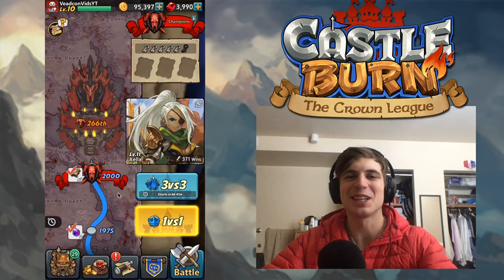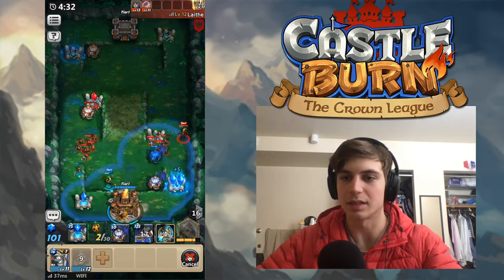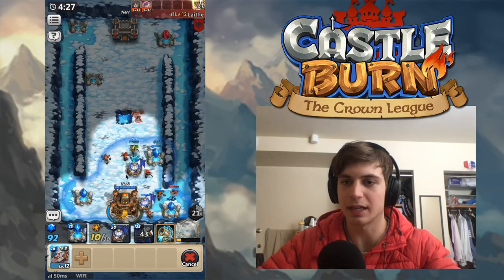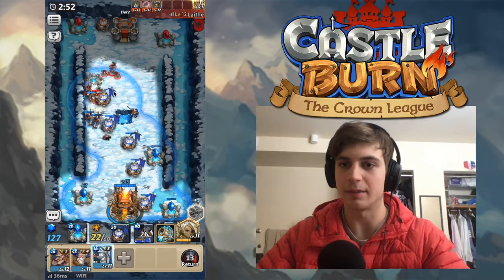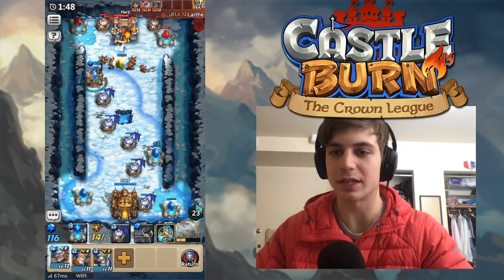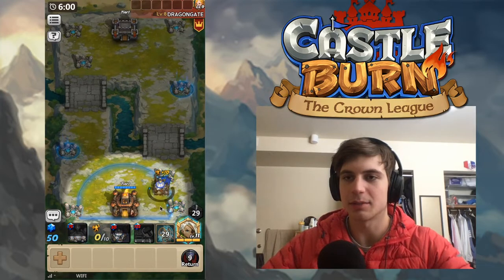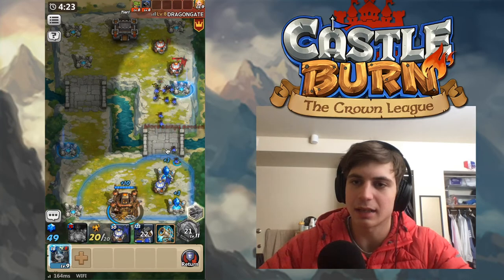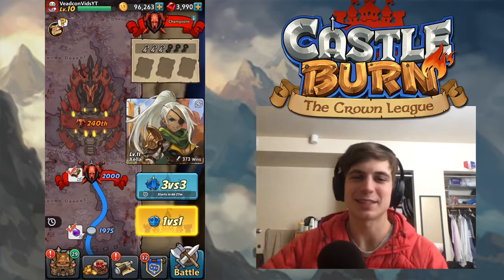HOW TO ADAPT AGAINST AN OPPONENT YOU JUST PLAYED in CASTLE BURN!!!!